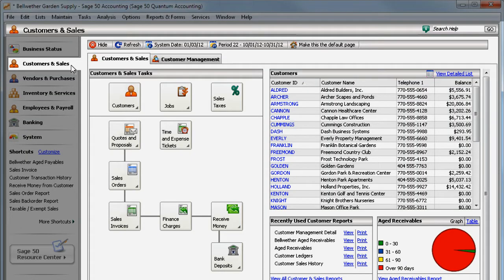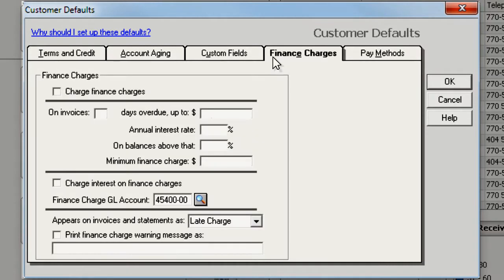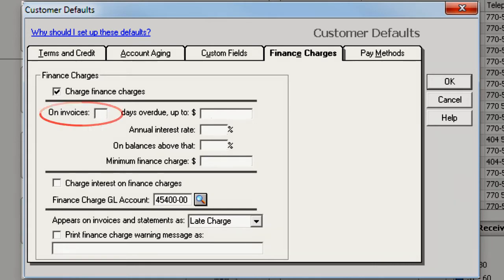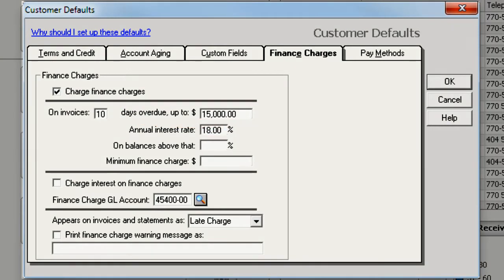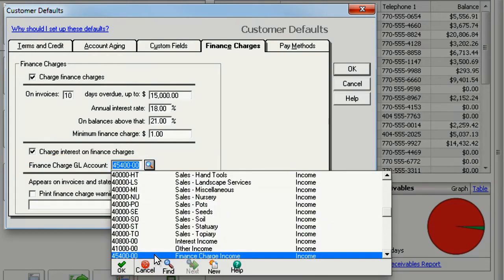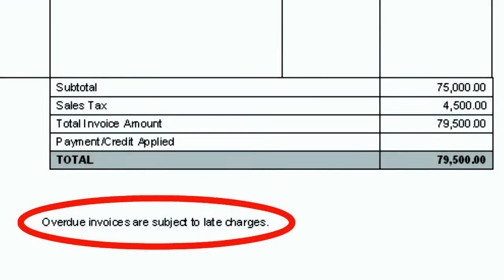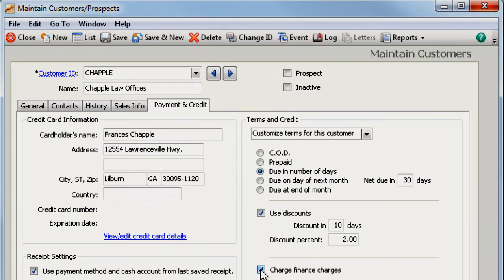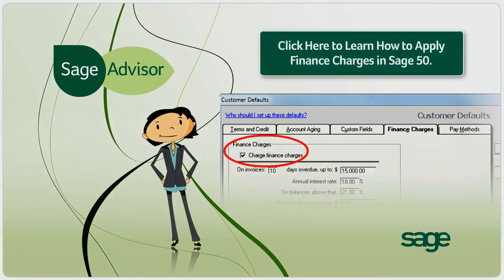Setting Up Finance Charges in Sage 50 Accounting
If you have customers who aren't paying their invoices on time, you can set up finance charges in Sage 50 to encourage them to pay sooner.